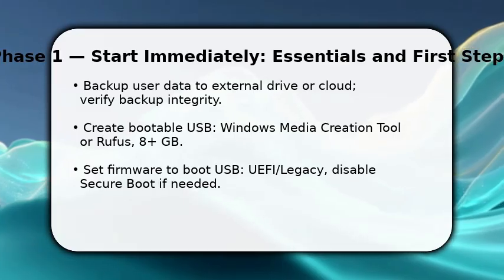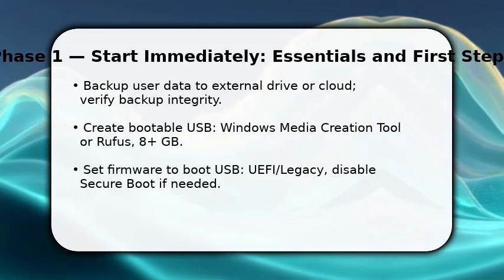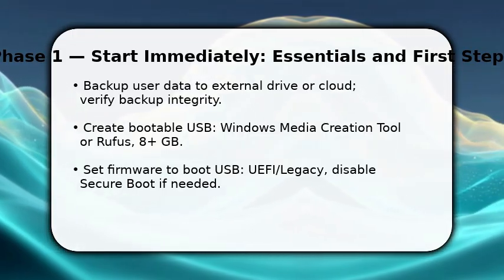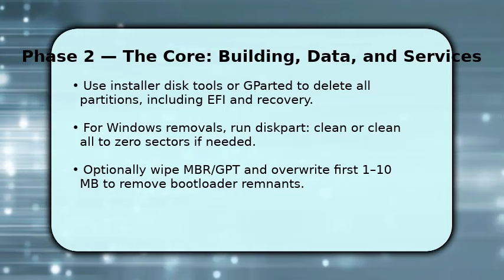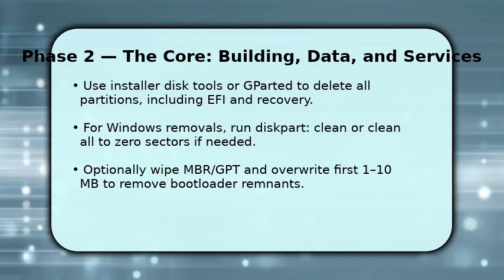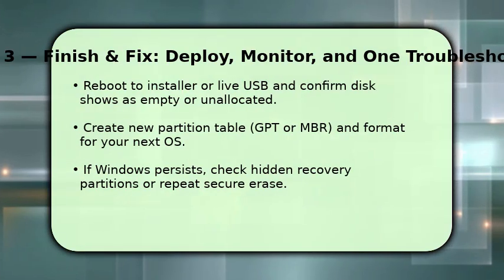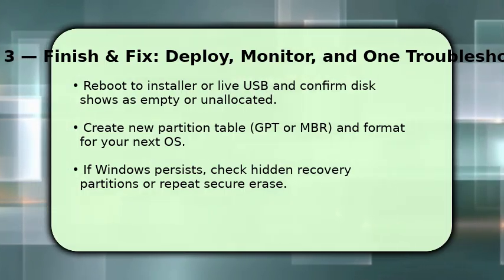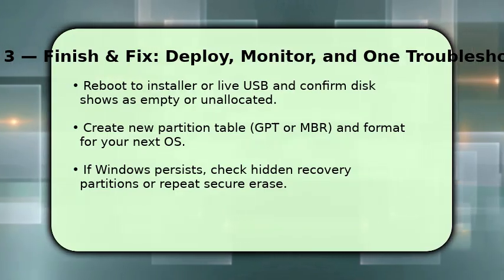How to Remove Windows from a Hard Drive (updated)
How to Remove Windows from a Hard Drive (updated) | 🔒 Surfshark VPN Deal — Stay private and secure. $1.99/mo + 3 Months Free ▸

Learn the step-bythy process of removing Windows from a hard drive, including backing up data and partitioning. This guide is essential for users looking to dual boot or clean install without losing personal files.

remove windows, hard drive removal, dual boot setup, clean installation, backup before removing Windows, disk partitioning guide, Windows uninstallation process